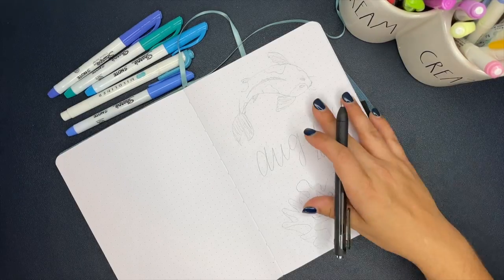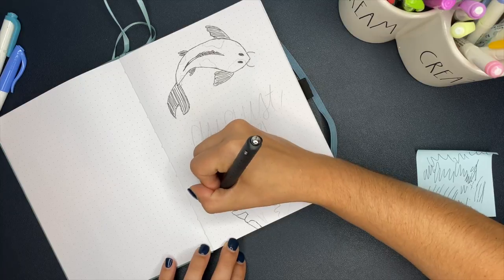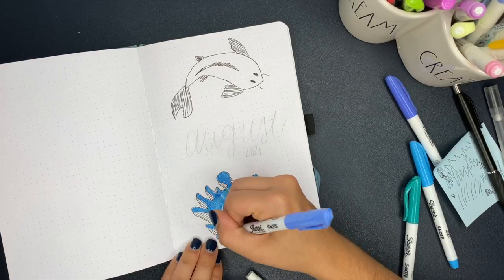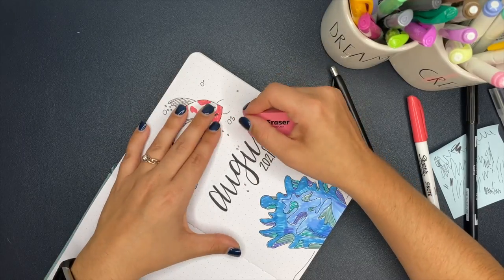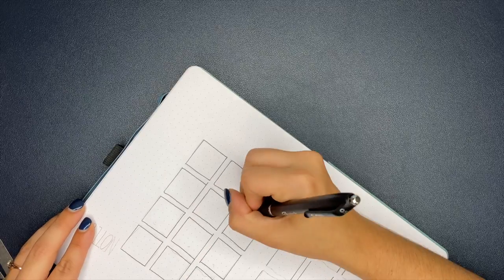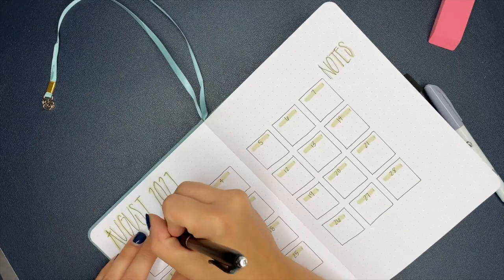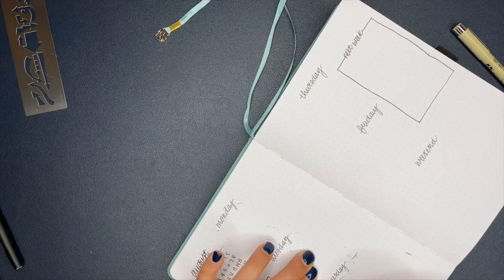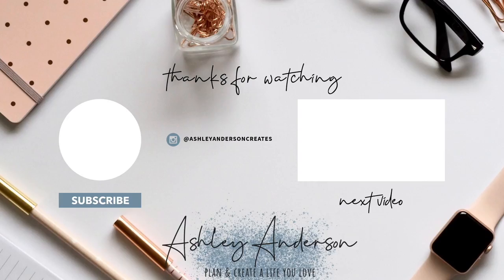Bullet Journal Setup for August in my Archer & Olive Notebook | I'm Switching Planners...AGAIN! LOL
Hey planner friends! This week I'm getting back into Bullet Journaling and I'm excited for it! I've had this Archer & Olive Notebook for like a year now and I'm past ready to use it lol